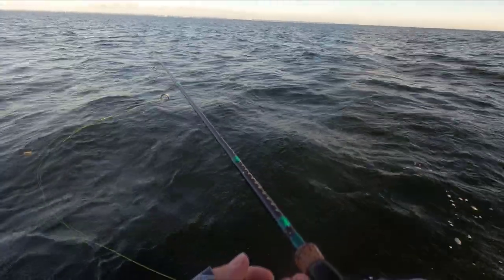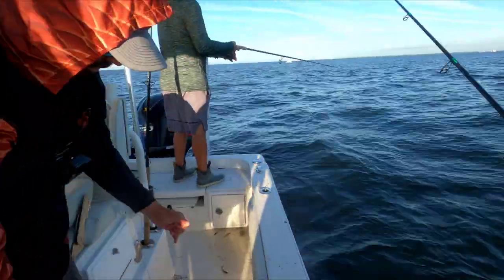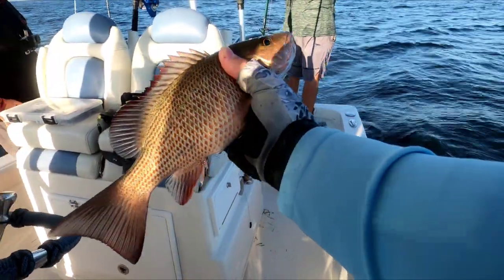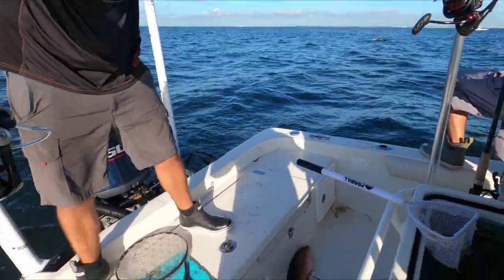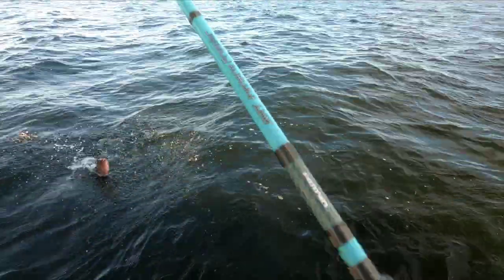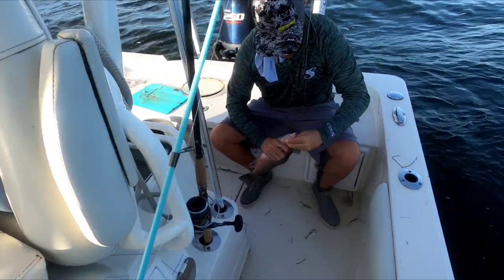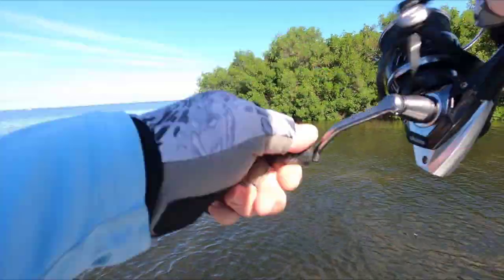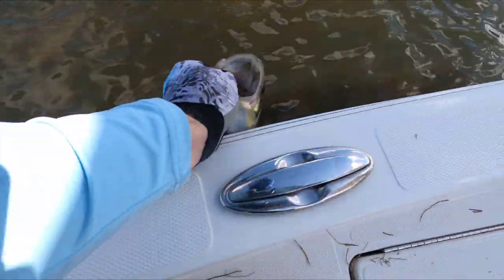Catching BIG Mangrove Snapper in Tampa Bay with Joshua Taylor and Chris Canning of Salty Scales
In this episode, I went saltwater fishing for snapper, grouper, snook, and redfish with @Saltyscales and @CaptChrisCanning (Salty Scales) in Tampa Bay. We had a great time and caught some great fish! These guys are some great fishermen and gave me some good pointers to take with me on my next fishing adventure!

Products used in my videos:

Rods:
Ugly Stick Carbon
Ukuma Rockaway HD Surf Rod

Reels:
Penn Fierce
Penn Pursuit
Penn Spinfisher
Daiwa BG

Memory Card
Camera Hat